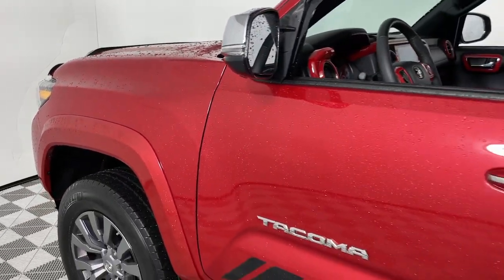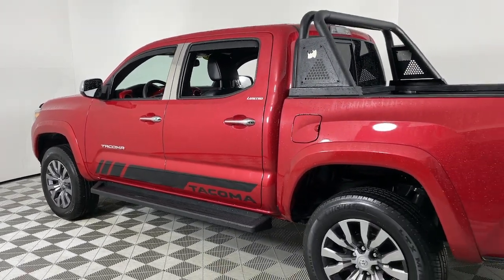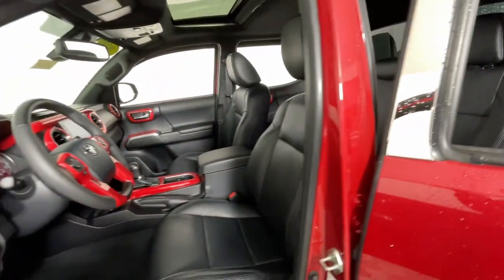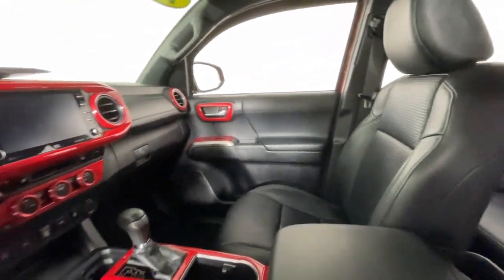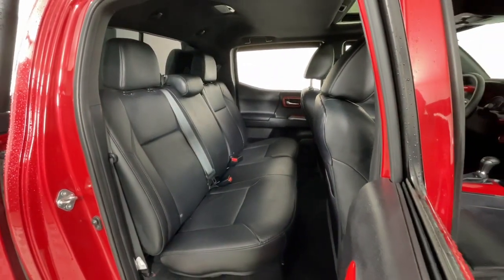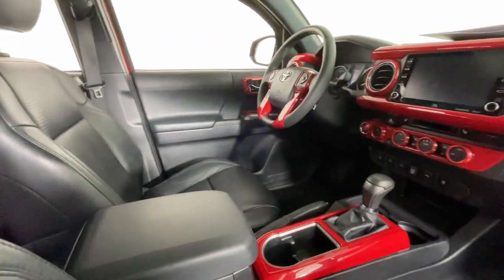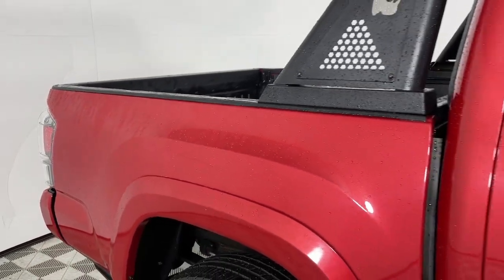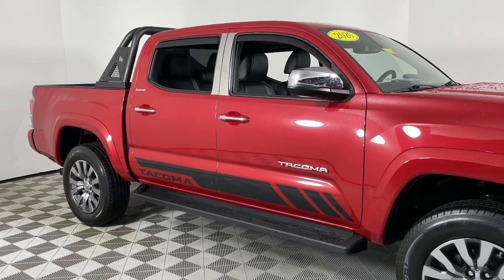2020 Toyota Tacoma at Oxmoor CDJR Louisville & Lexington, KY CU7322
Barcelona Red Metallic Used 2020 Toyota Tacoma Limited available at Oxmoor CDJR in Louisville, Kentucky. Servicing the Lexington, Elizabethtown, KY New Albany, IN Jeffersonville, IN area.

Oxmoor CDJR
4520 Shelbyville Rd

CLEAN CARFAX HISTORY REPORT LEATHER SEATS LOW MILES NAVIGATION Touch Screen Display BLIND SPOT & CROSS PATH DETECTION LANE DEPARTURE WARNING APPLE CARPLAY and ANDROID AUTO 4WD Radio: Premium JBL AM/FM w/Nav & App Radio Rear Parking Sensors Remote keyless entry Steering wheel mounted audio controls Turn signal indicator mirrors Wheels: 18 x 7.5J Polished Alloy. Toyota Tacoma 3.5L V6 PDI DOHC 24V LEV3-ULEV70 278hp Clean CARFAX. Odometer is 13741 miles below market average!brbrAwards:br * ALG Residual Value Awards Residual Value Awards Please CALL FOR AVAILABILITY as our inventory changes frequently . Serving Louisville Kentucky from our 4520 Shelbyville Road location as well as all surrounding areas including Lexington Shelbyville Elizabethtown Clarksville Indiana and Jeffersonville Indiana.Pricing for Certified cars includes a $1500 discount for financing at least 51% of vehicle with a CDJR prefered lender.